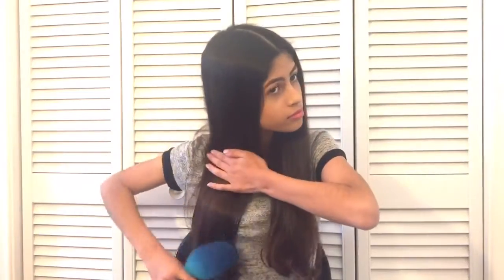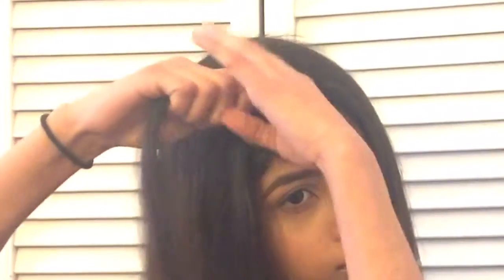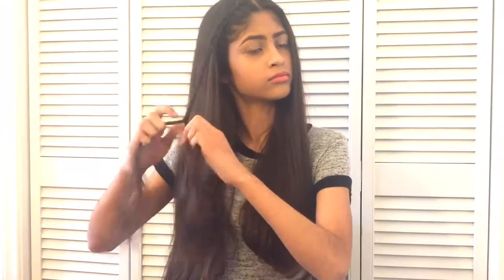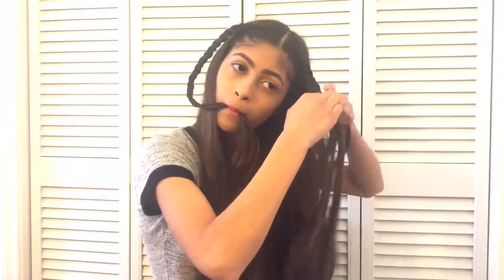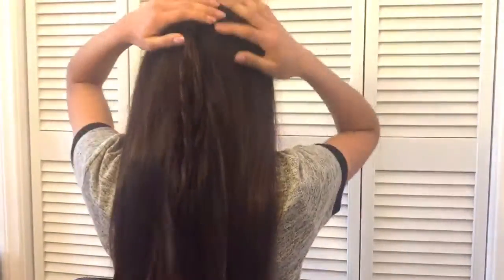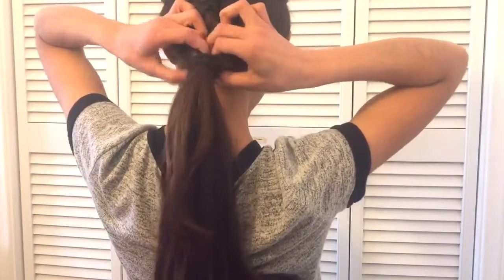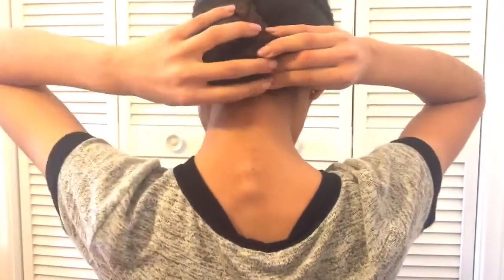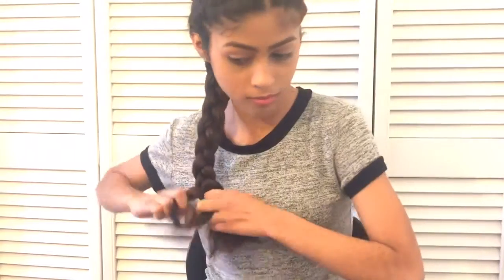5 Cute Hairstyles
Name of video: 5 Cute Hairstyles
About This Video:

Hi everyone,
So today's video is about 5 cute and easy hairstyles that you can wear to school or work. Until next time, have a great day

-Raquel:)
About "dreamerraquel " channel:
In this channel you will be able to see many different videos. I will also be doing vlogs. Little by little you will discover who I am.

Song: Steady me
Artist: Hollyn

Song: Happy Upbeat
Artist: Sophonic Media
Equipment & Software:

Phone/camera: (iPhone 6)
Software(iPhone): Perfect Video
Software(IPhone): Thumbnail maker

~ Musical.ly: @dreamerraquel